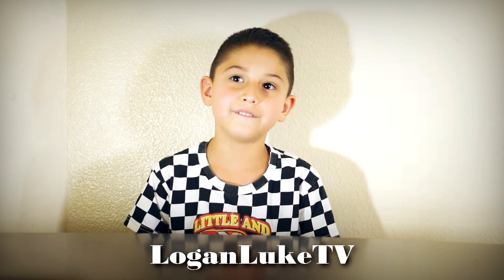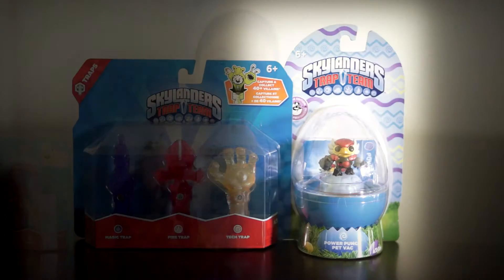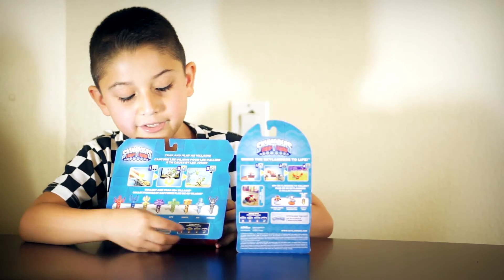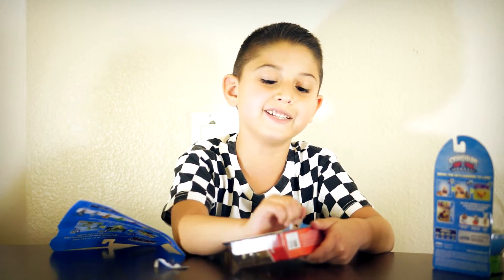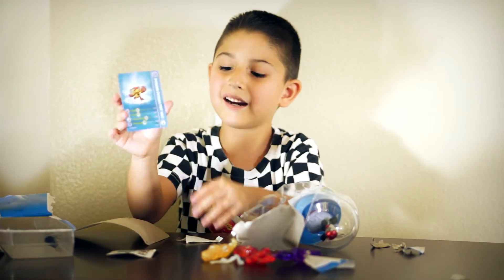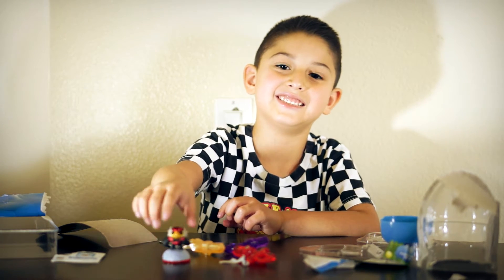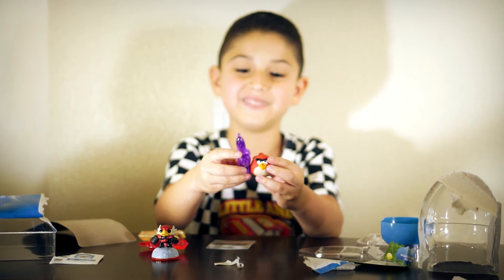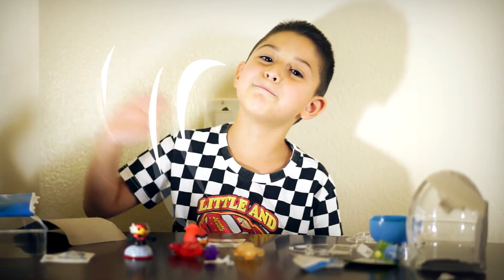Skylanders Unboxing Video [ Trap Pack and Power Punch Pet Vac ]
Logan Luke unboxing a Skylanders Trap Pack and a Power Punch Pet Vac.  The trap pack includes a fire, magic, and tech trap. The Red Bird from Angry Birds shows how he can use the traps as weapons.  More videos coming soon!